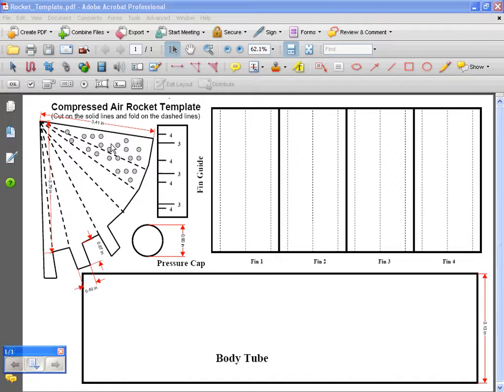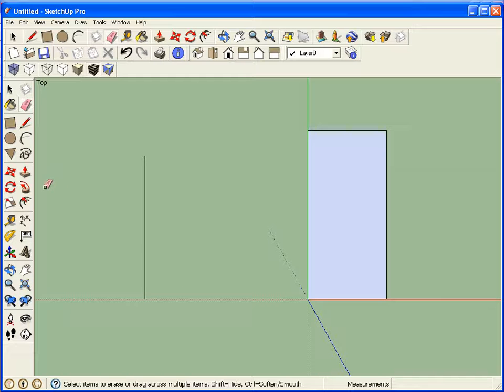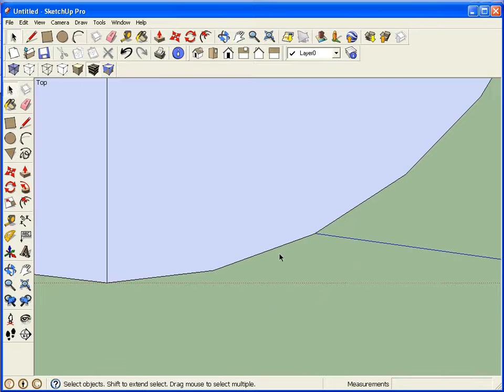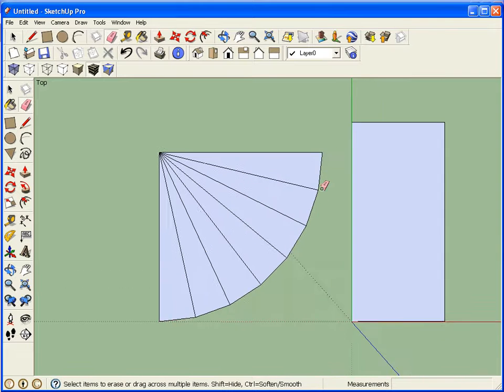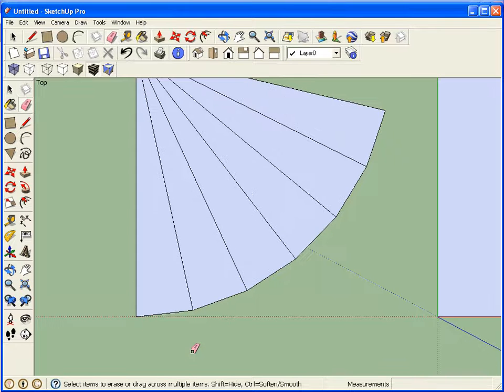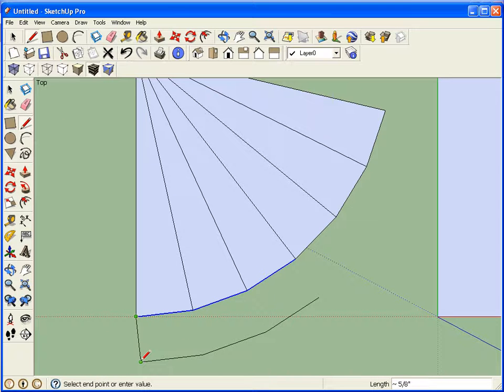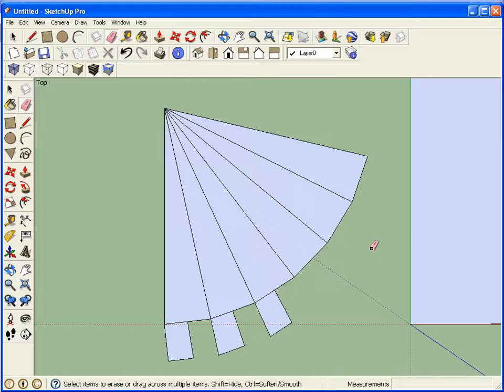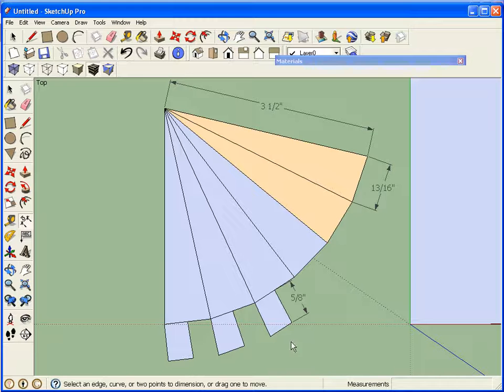Air Rocket Cone in Sketchup